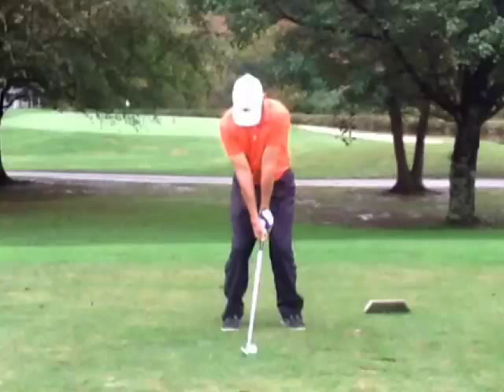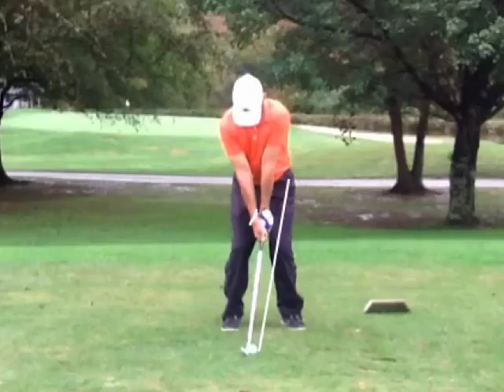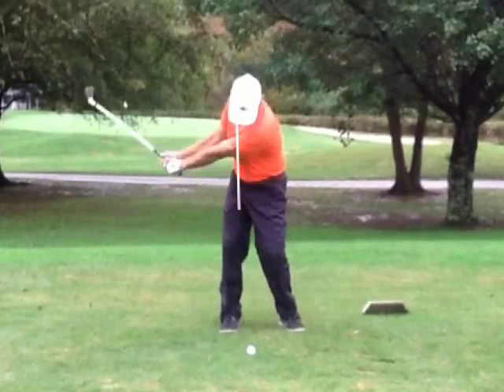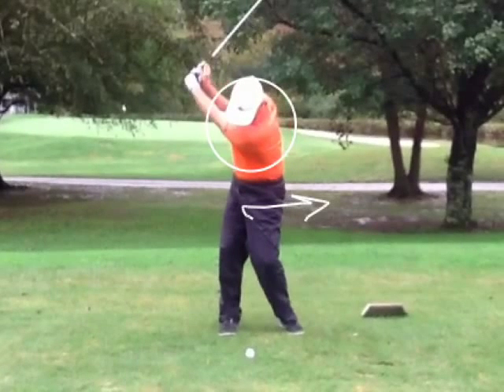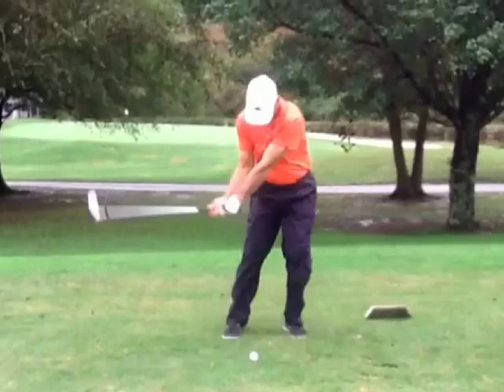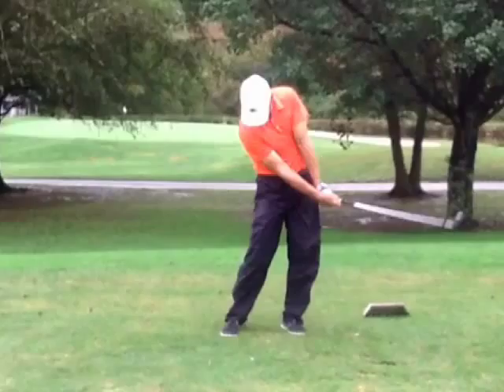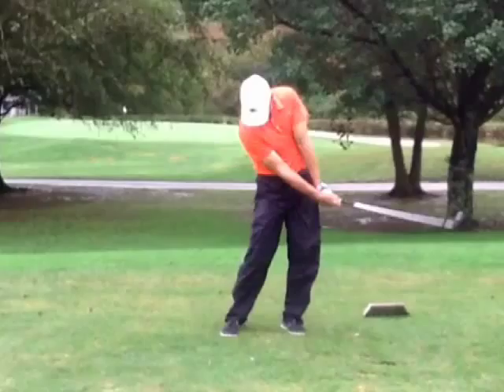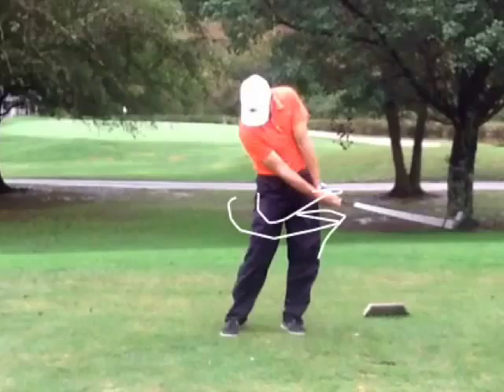Lesson: iPhone video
Analyzed by Mitchell Crum at 10/9/2015 2:17:51 PM - Get